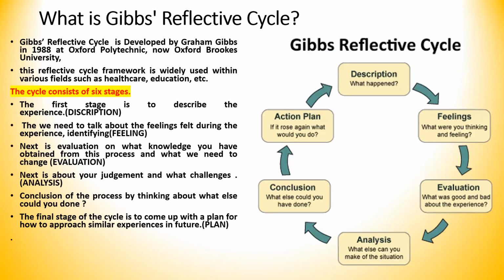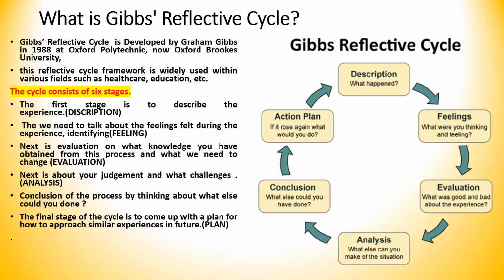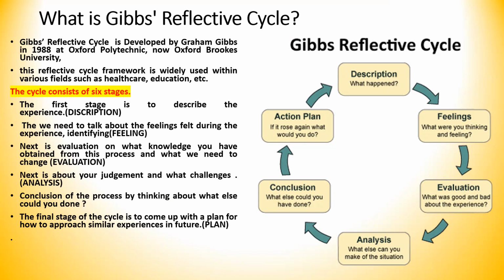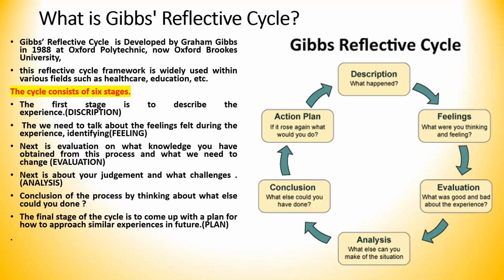GIBBS MODEL -REFLECTIVE MODEL-APPLICABLE IN HEALTH CARE AND EDUCATION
Hello guys ,
this video will talk about Gibbs model .It is one of the famous and useful model to analyse yourself in health care and education setting.